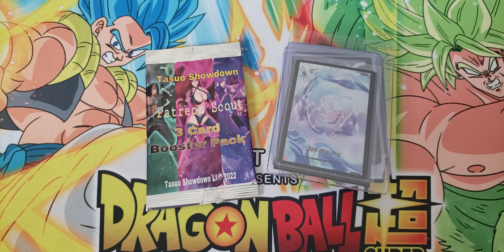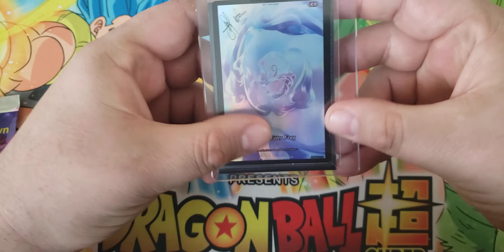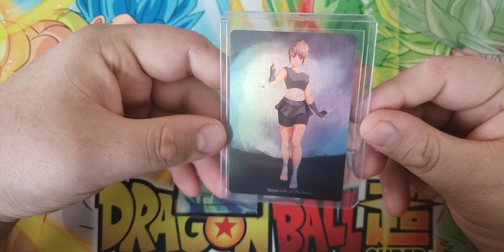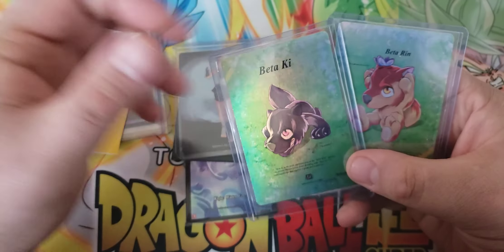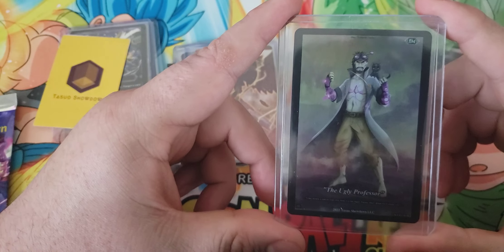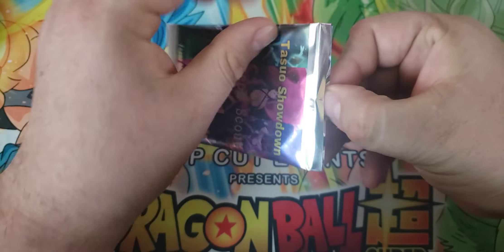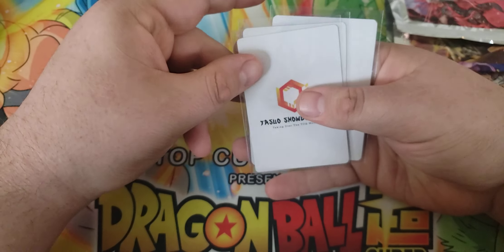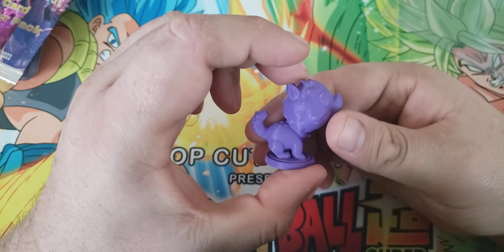Let's Open Packs: Tasuo Showdown February 2022 Patreon Promos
today we take a look at the patreon content for tasuo showdown. since my last video on this game, ive been lucky enough to join the design team as we bring this game to the Kickstarter world.